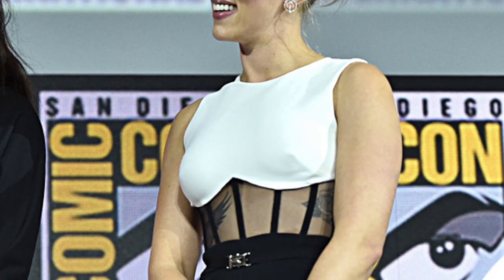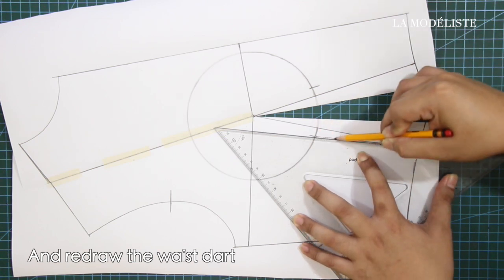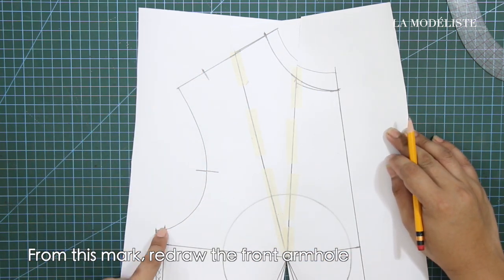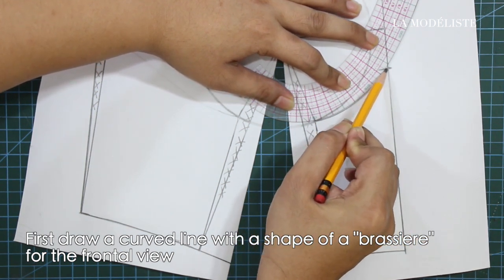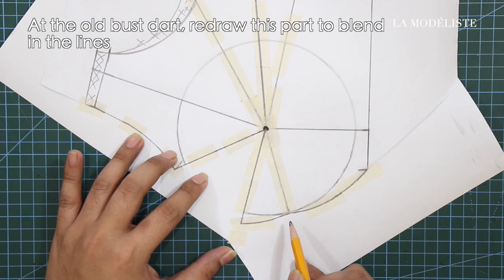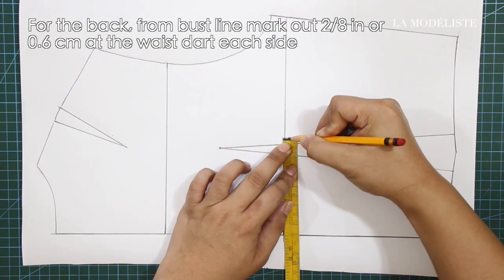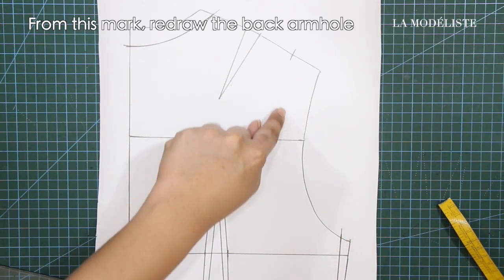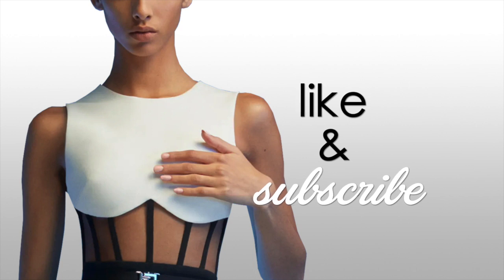DAVID KOMA EMPIRE TOP PATTERNMAKING TUTORIAL PART 1 | @Scarlett Johansson | LA MODÉLISTE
Today, I am thrilled to share with you a patternmaking tutorial for the iconic David Koma Empire top, a design that has captivated my heart for many years.
Do you remember when Scarlett Johansson, the renowned Black Widow herself, graced the stage at San Diego Comic-Con in 2019? She absolutely rocked this jumpsuit, leaving a lasting impression on all of us.
The beauty of this design lies in its ability to be simultaneously bold and attention-grabbing while maintaining a minimalist and simple aesthetic.
Let's dive in and bring this beloved design to life!

Apologies for my voiceover, I recorded this with flu and you may find my voice nasally and hard to understand so please bear with me.

To learn more about basic contouring principles please check out my separate tutorial here:

TIMESTAMP 🕰️⬇︎

00:00 - intro
01:14 - the pattern
02:25 - empire contour
02:54 - side seam contour
03:09 - front neckline design
03:35 - front neckline contour
04:26 - front armhole design
04:42 - front armhole contour
05:26 - front shoulder-level contour
05:55 - underbust design
06:57 - midriff
07:32 - pivoting bust dart
08:41 - new bust point
10:07 - back waist dart contour
10:48 - side seam contour
11:02 - back neckline design
11:28 - back armhole design
11:46 - back shoulder-level contour
12:08 - waist to chest contour
12:23 - back armhole contour
14:11 - end of the video

Shot with:
IPHONE14 pro max
Canon Camera
BENRO TRIPODs

Edited on:
Final Cut Pro
Adobe Photoshop
Figma